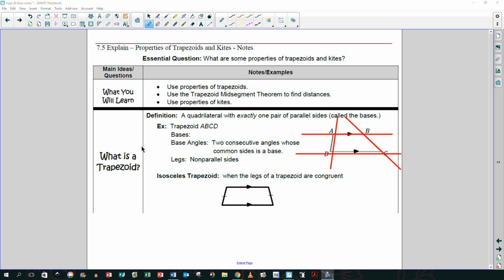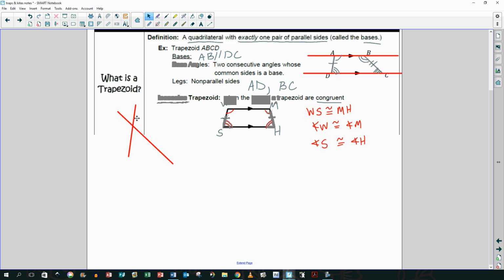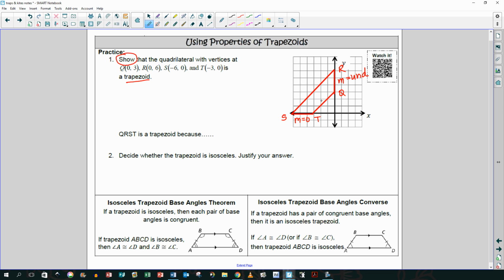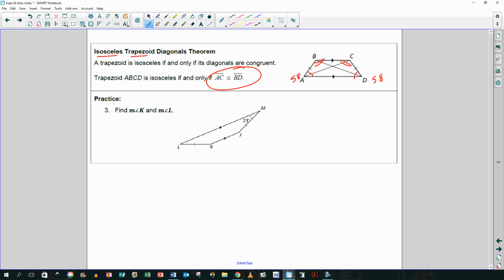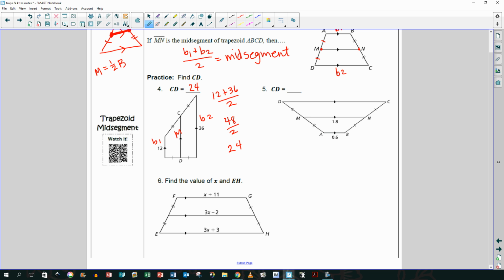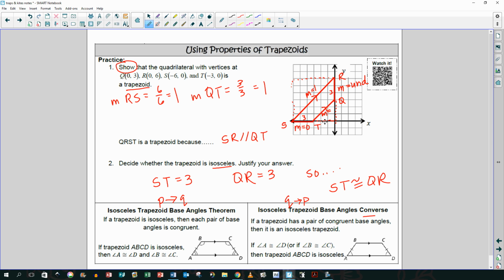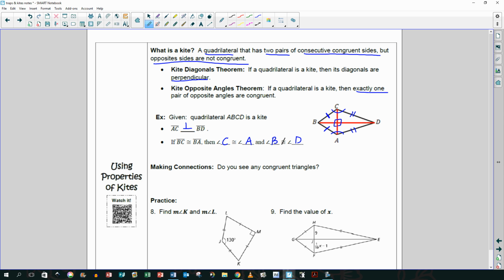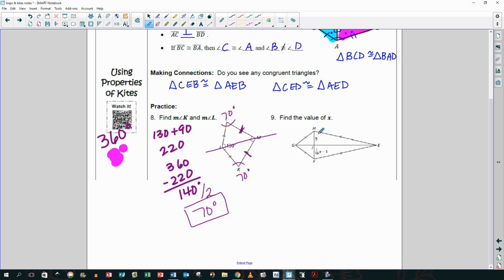7.5 TRAPS & KITES